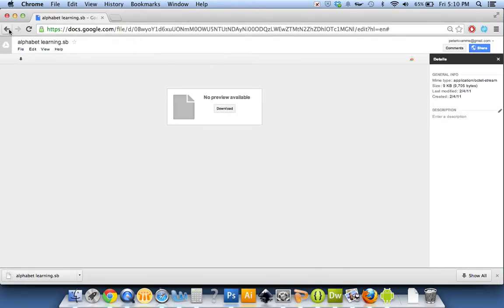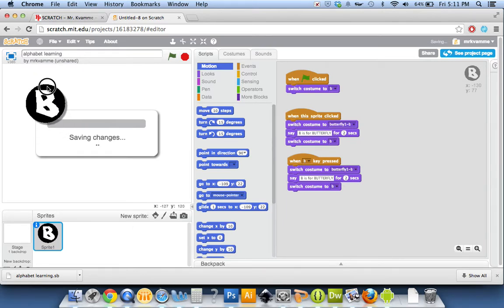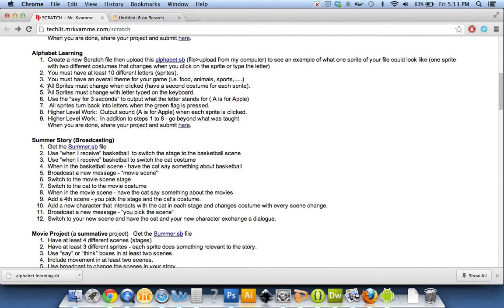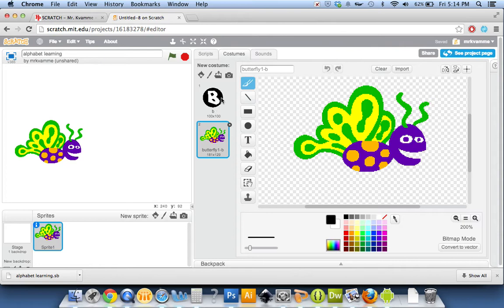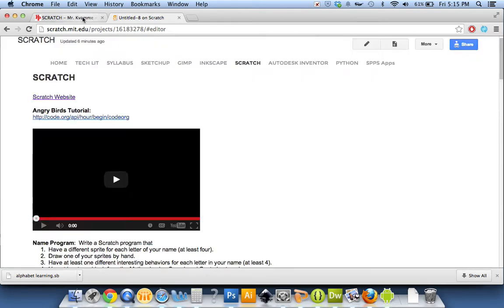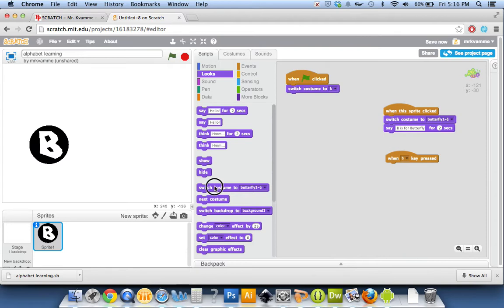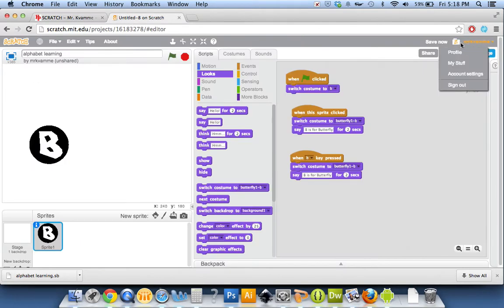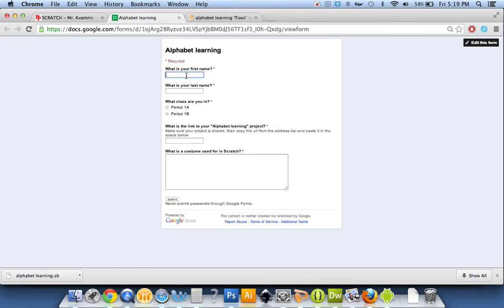Alphabet Learning Program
This is our second program using Scratch.